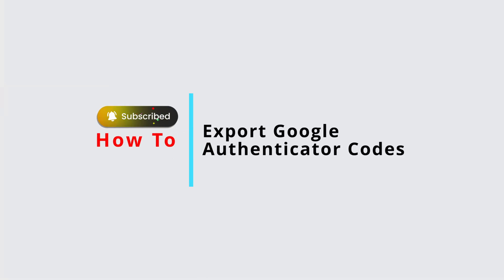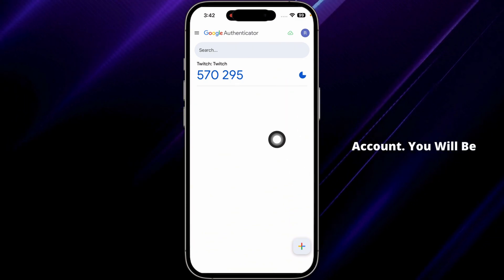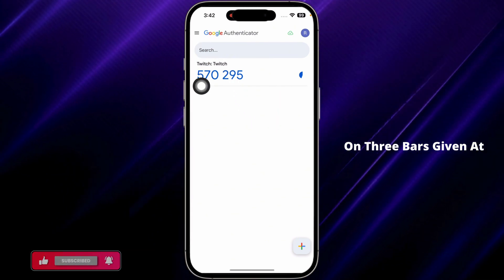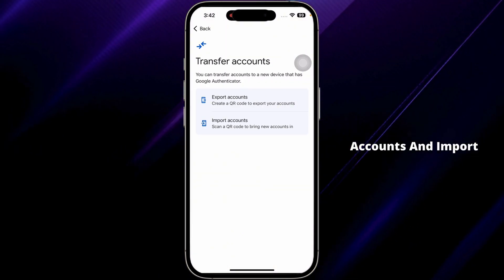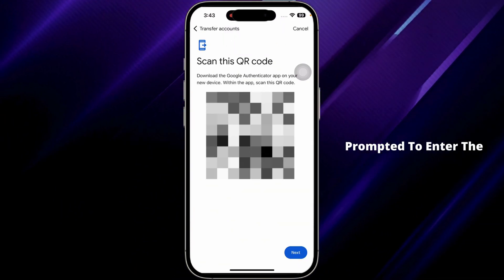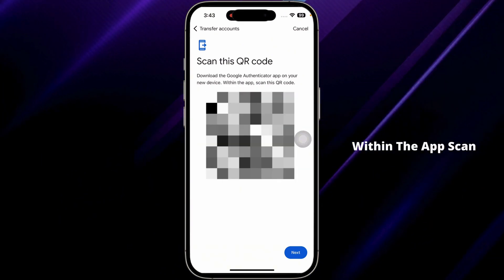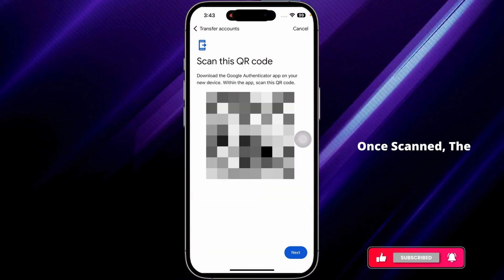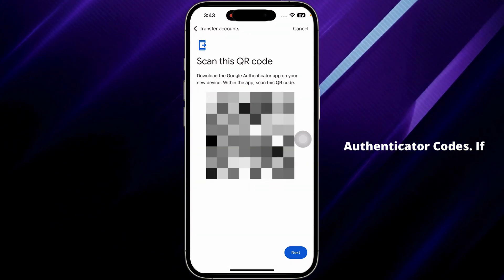How to Export Google Authenticator Codes 2025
Want to transfer your Google Authenticator codes to a new device or backup them for safety? This step-by-step guide for 2025 will show you how to export your Google Authenticator codes easily and securely. Whether you’re switching phones or want to create a backup, follow this tutorial to ensure you don’t lose access to your accounts.

What You'll Learn in This Video:

How to export Google Authenticator codes to a new device.
Steps to generate a QR code for transferring your accounts.
Important tips for securely managing and backing up your codes.
What to do if you face issues during the export process.

Keywords for SEO Optimization:
export Google Authenticator codes 2025, transfer Authenticator codes to new phone, Google Authenticator backup guide, move Google Authenticator to new device, export 2FA codes securely, how to transfer Google Authenticator accounts, backup two-factor authentication codes, Google Authenticator export tutorial, recover Google Authenticator codes, troubleshoot code export issues.

Exporting Google Authenticator codes ensures you don’t lose access to your 2FA-protected accounts when switching devices. This guide makes the process simple and secure.

Chapters:
0:00 - Introduction
0:10 - How to Export Google Authenticator Codes